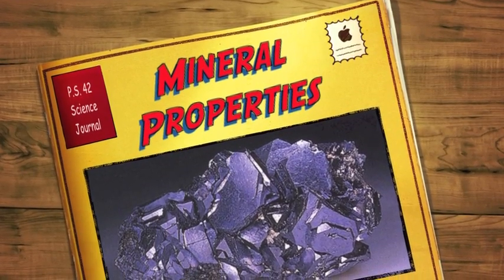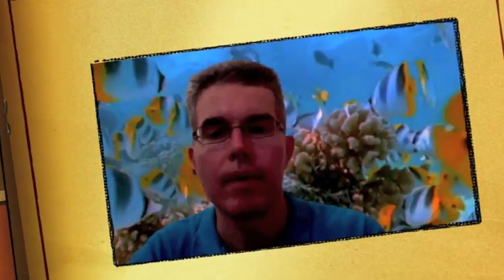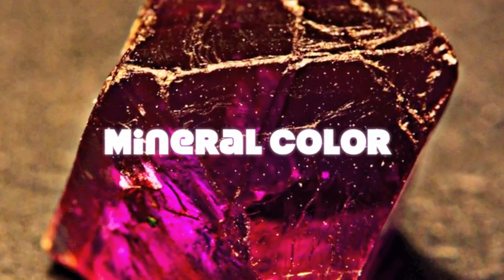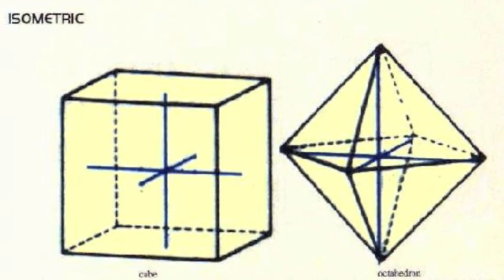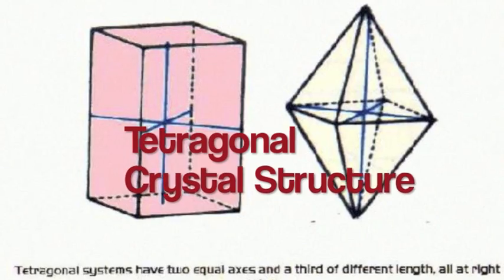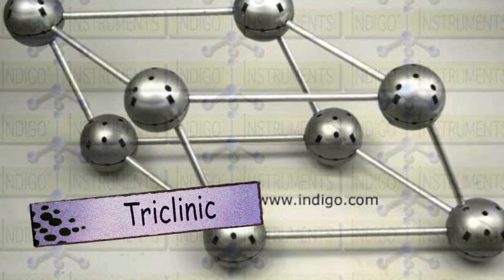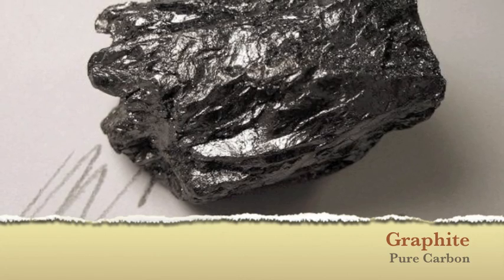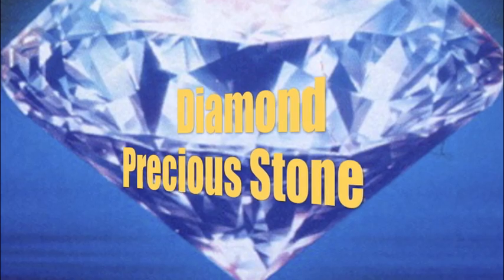Mineral Characteristics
Quick review on physical properties of minerals.